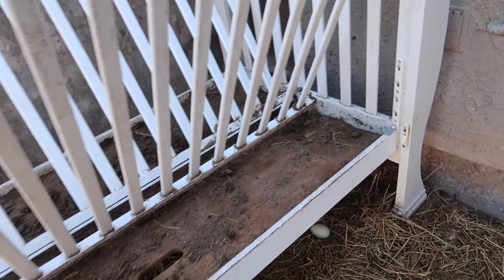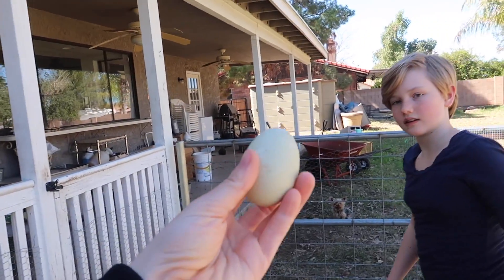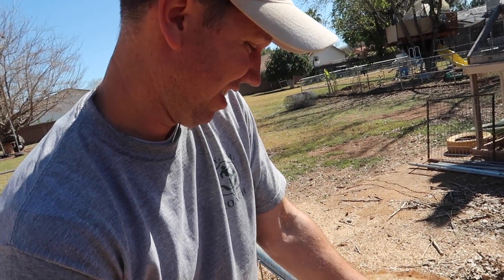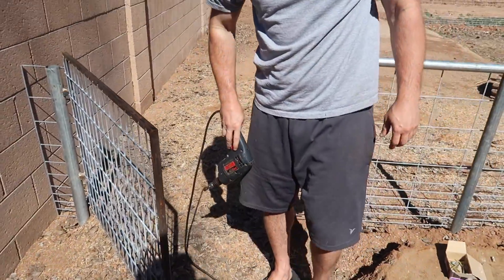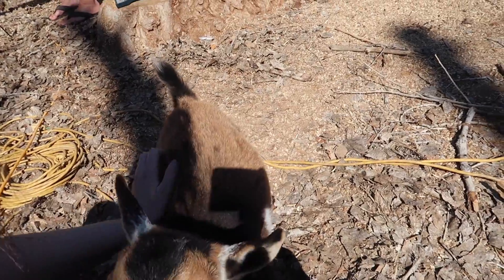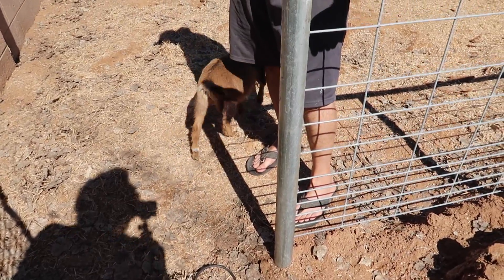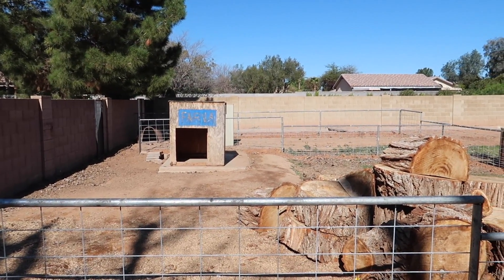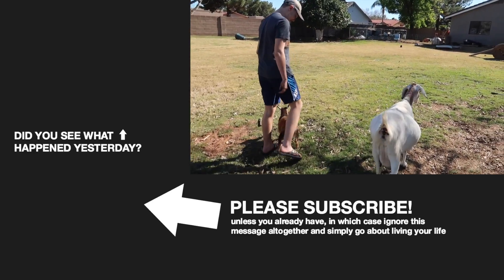Installing a Gate Latch in 28 EASY STEPS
I love working with this guy, even if it takes us forever to get a latch installed on our goat pen gate.

🏝OUR MAILING ADDRESS:
2753 E. Broadway Rd. Ste 101 Number 431